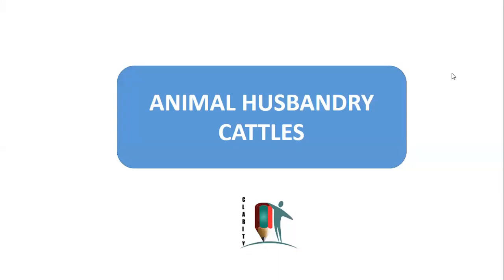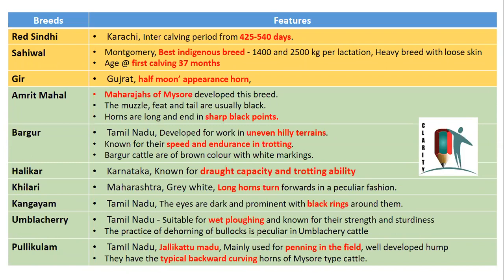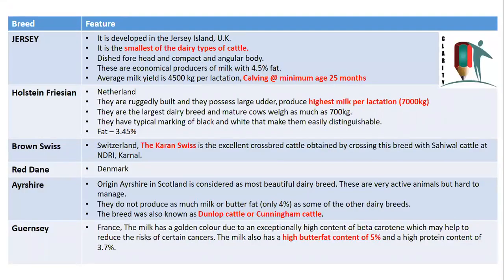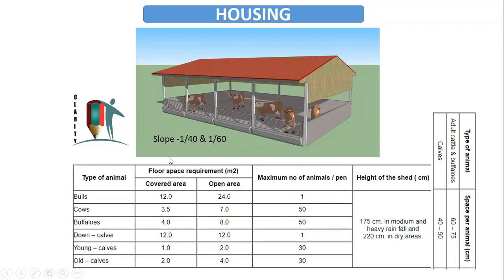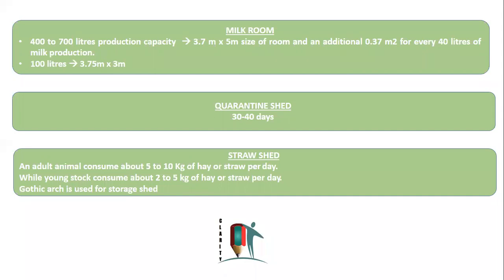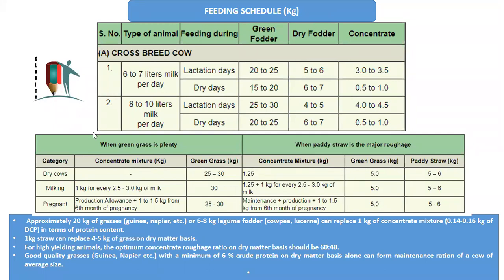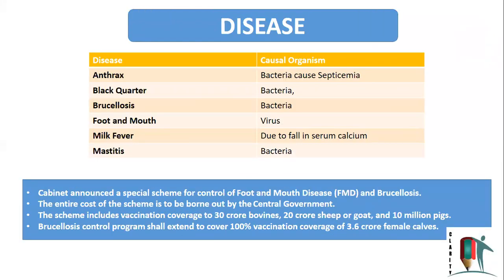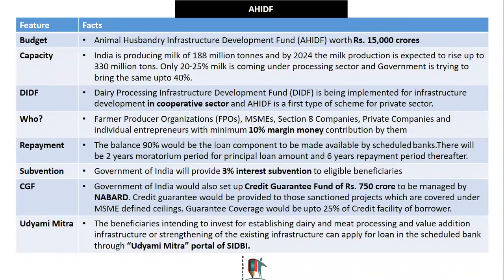ANIMAL HUSBANDRY NABARD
Daily Discussion on important and Probable ARD/ESI question as per Previous Year
for regular tests and valuable inputs